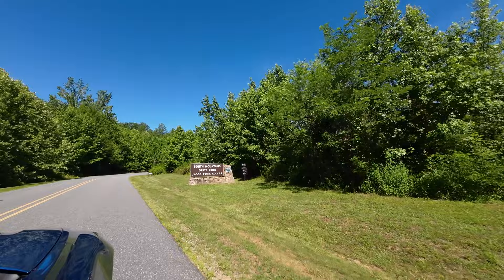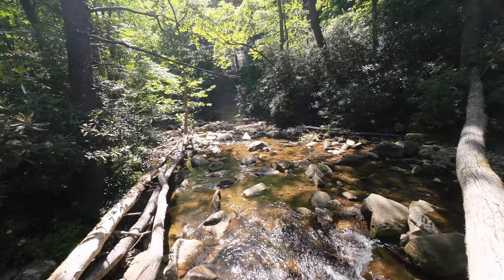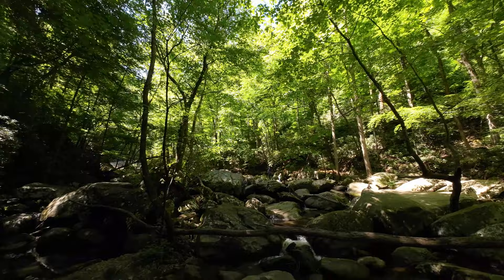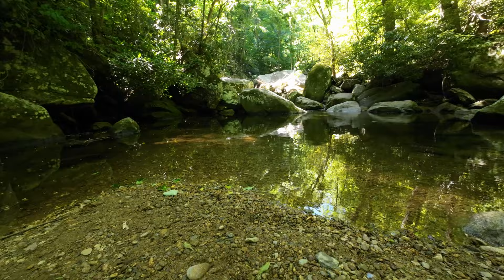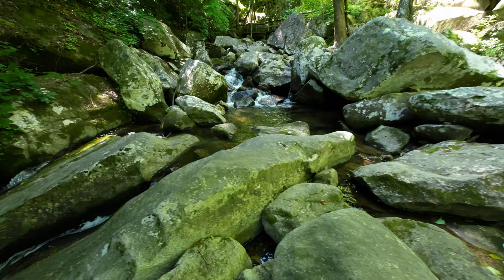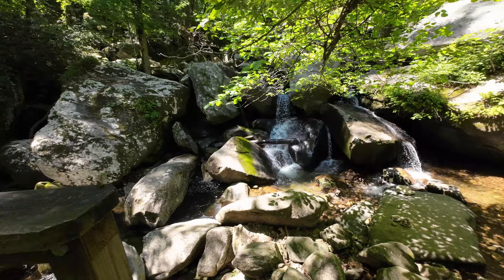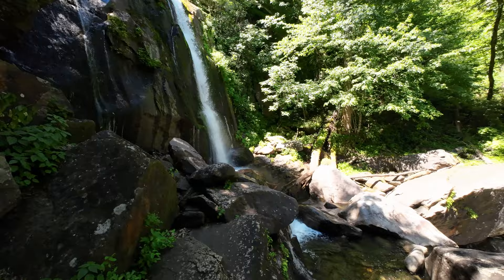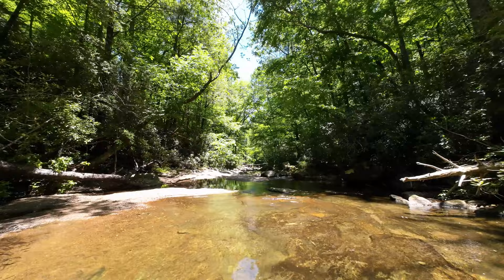Hiking High Shoals Falls near Hickory, North Carolina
High Shoals Falls near Hickory, NC